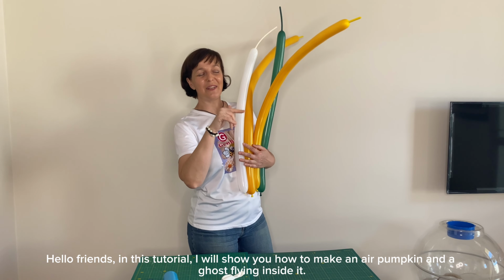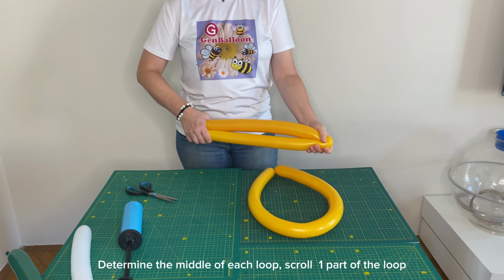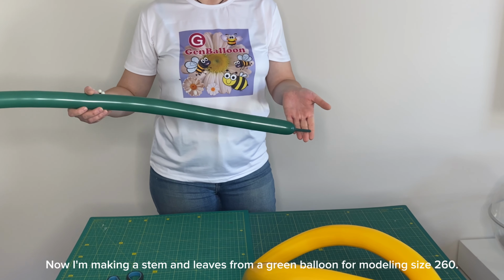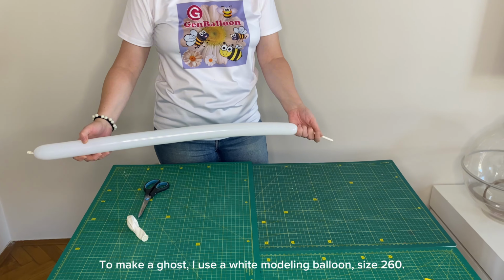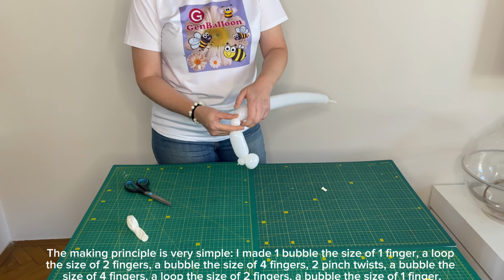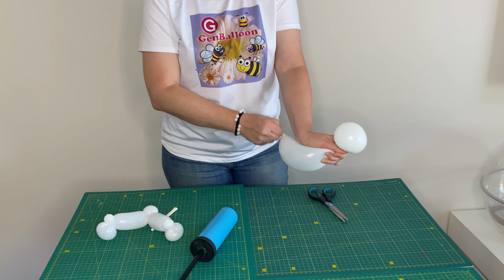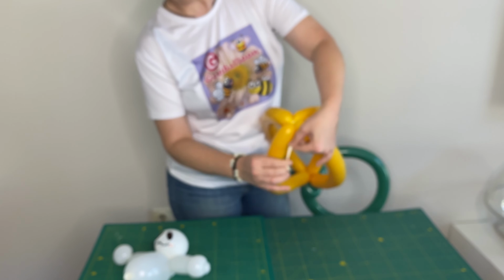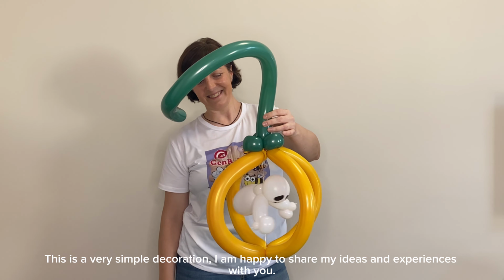Balloon pumpkin with a ghost. Step by step tutorial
Products required:
orange balloon for modelling, size 260 x2;
green balloon for modelling, size 260 x1;
white balloon for modelling, size 260 x2;
10” white balloon x1.